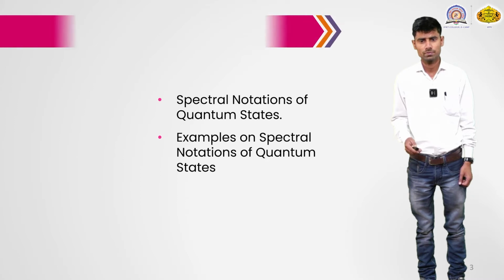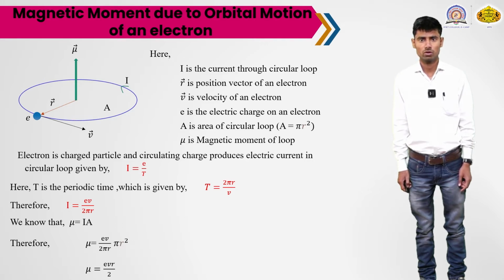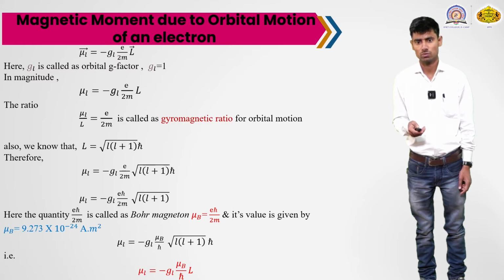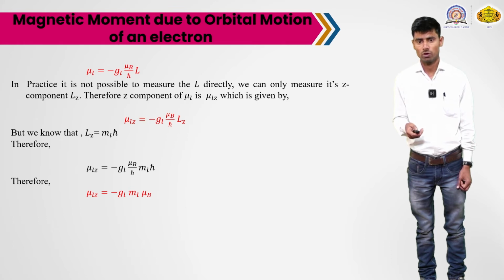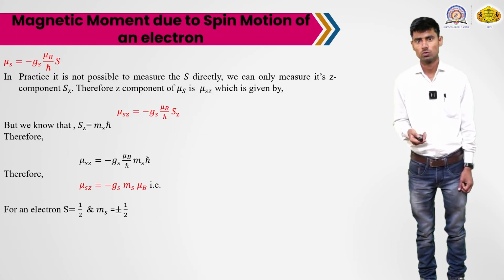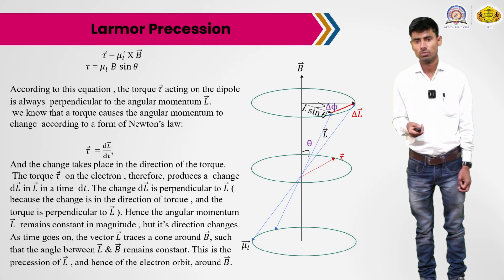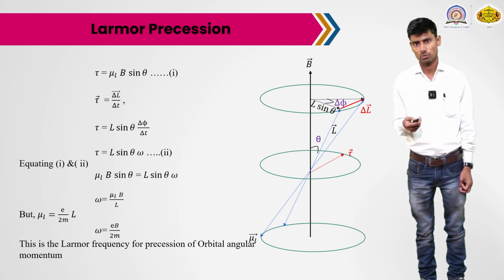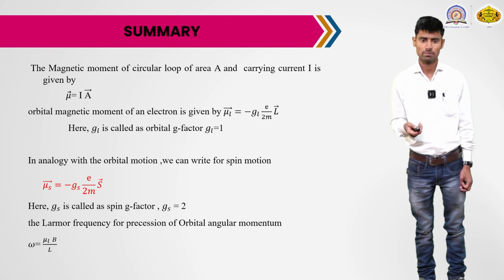Mangesh Jamdhade | Spin Orbit Interaction | 25-03-2022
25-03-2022        Mangesh Jamdhade Physics      FY BSc    Atomic And Molecular Physics   Spin Orbit Interaction        S.V.K.T. College